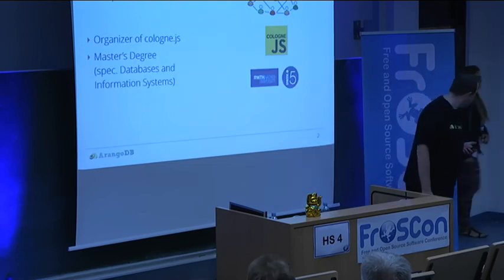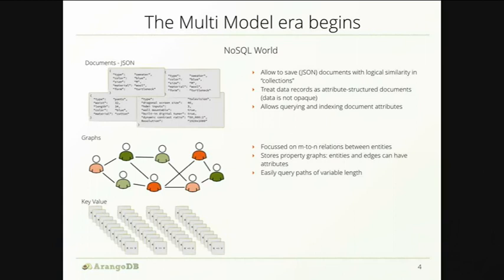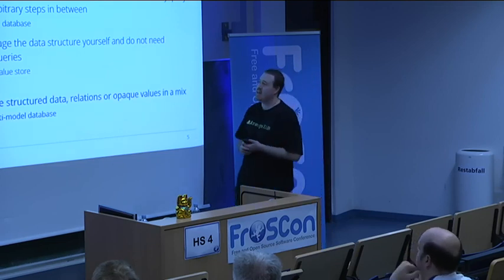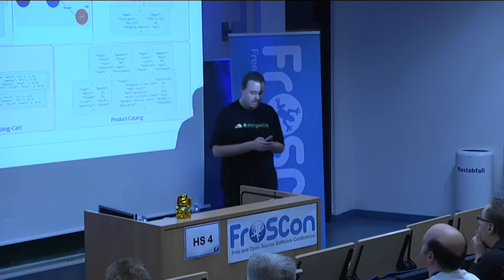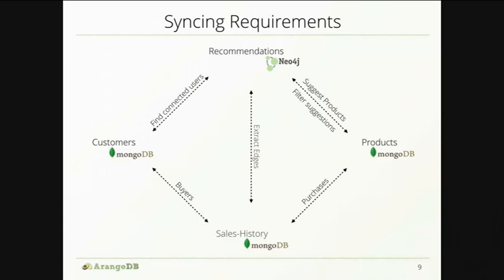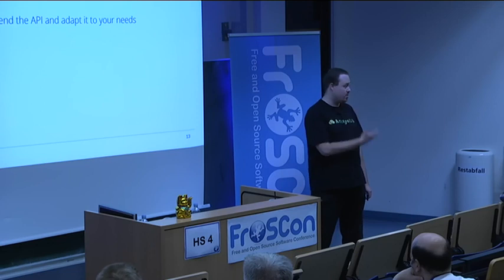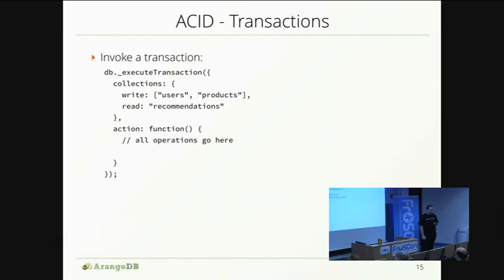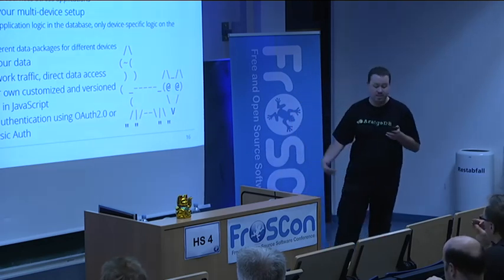Michael Hackstein: Multi-Model NoSQL Databases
In this talk i will introduce and discuss the term polyglot persistence in the NoSQL world.  Afterwards i will present the multi-model approach of NoSQL database that try to overcome some drawbacks of polyglot persistence setups while keeping the benefits. The database i will use for this offers embedded Javascript for my examples.

In many modern applications the database side is realized using polyglot persistence – store each data format (graphs, documents, etc.) in an appropriate separate database.
This approach yields several benefits, databases are optimized for their specific duty, however there are also drawbacks:
* keep all databases in sync
* queries might require data from several databases
* experts needed for all used systems
A multi-model database is not restricted to one data format, but can cope with several of them.
In this talk i will present how a multi-model database can be used in a polyglot persistence setup and how it will reduce the effort drastically.
I will show with Javascript examples how to make use of such a multi-model database.